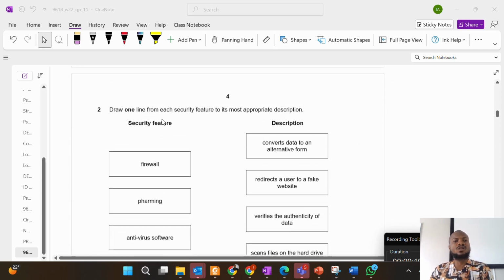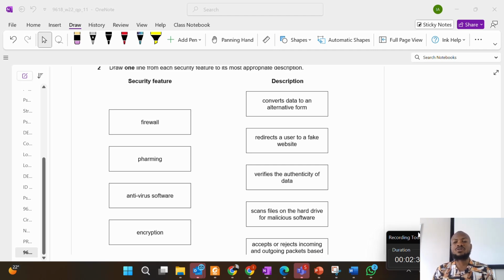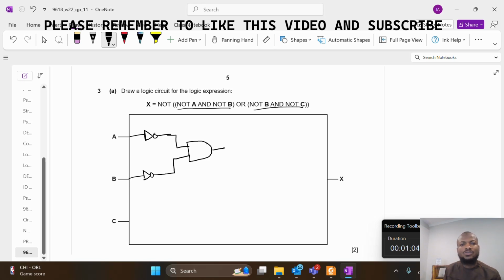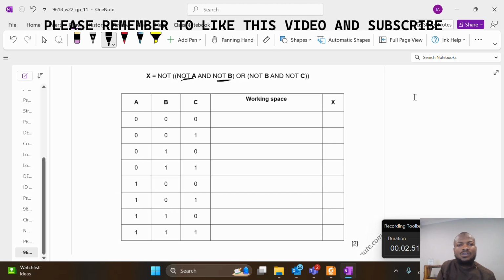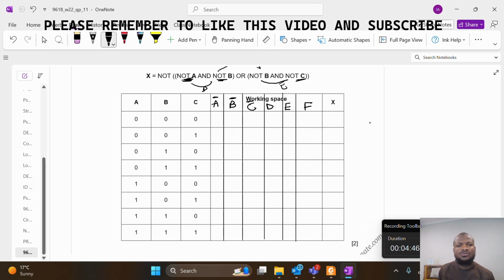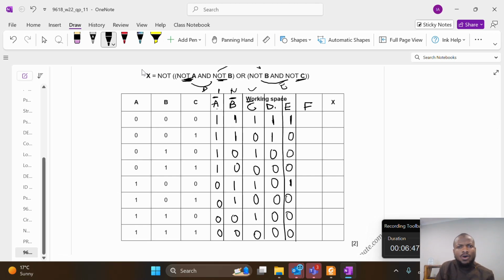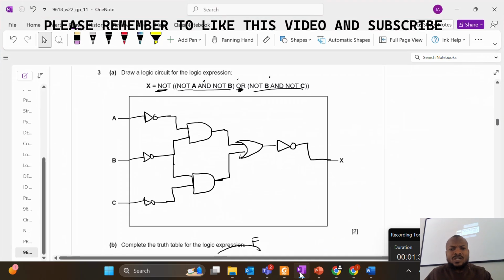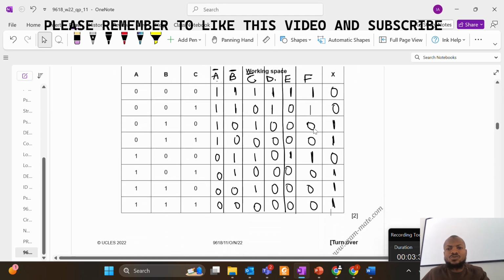Video 7: CAIE Paper 1 Oct/Nov 2022 security, privacy, & integrity, logic gates & logic circuits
Step-by-step methods to answering questions.
Cambridge principal’s examiner reports explained as well

COMPUTER SCIENCE
Security, privacy, data integrity, logic gates and logic circuits

Paper 1 9618/11  SOLUTION TO QUESTION 1

Theory Fundamentals
OCT/NOV 2022